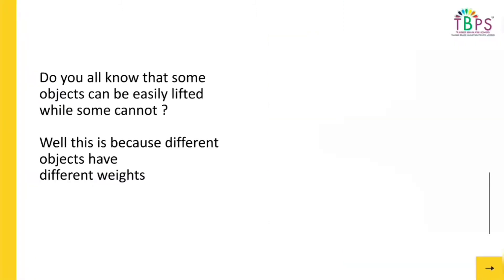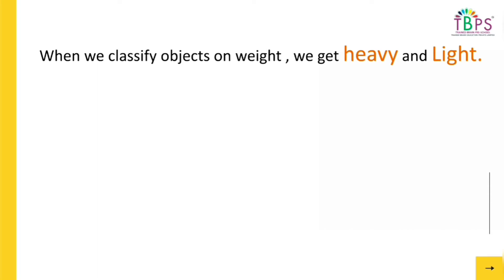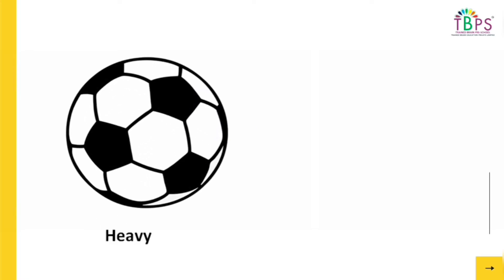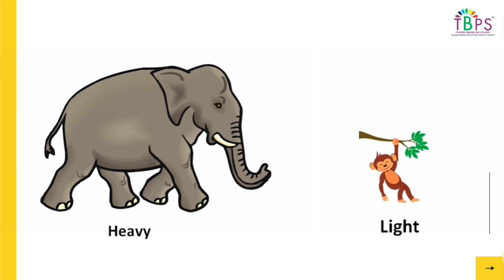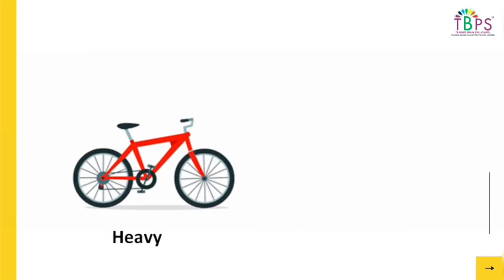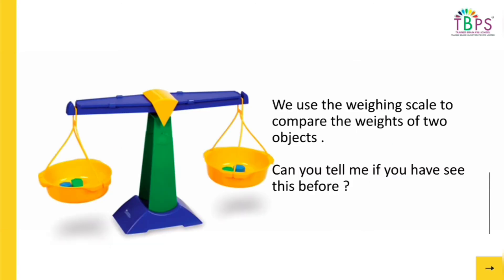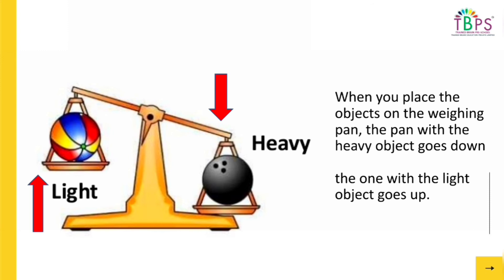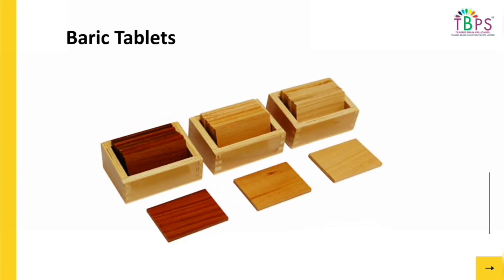Heavy and Light | Comparison for Kids| M3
Kindergartners learn measurement in terms of simplified comparisons: heavy/light, tall/short and more/less. When teaching students about weight, use hands-on activities that involve comparing common items.

In this Lesson , I will be sharing few examples to compare the weights.

Regards, Divya Madhukar